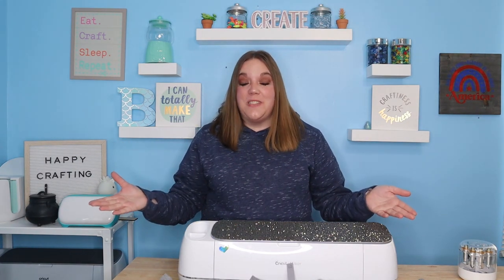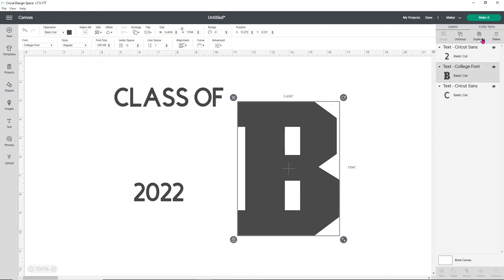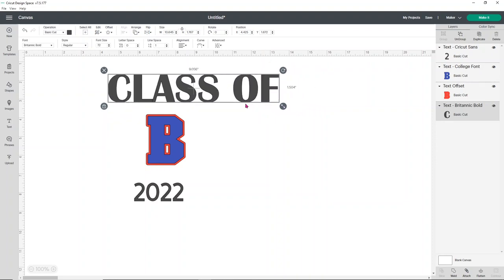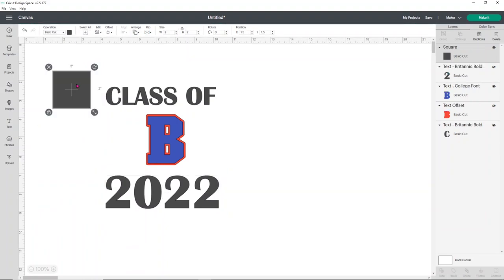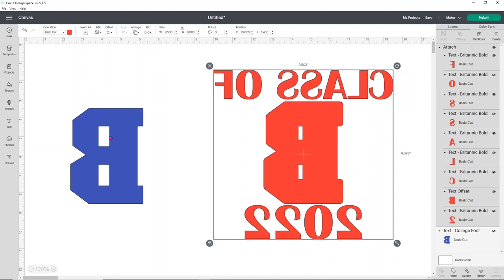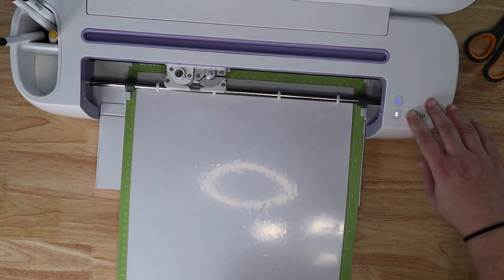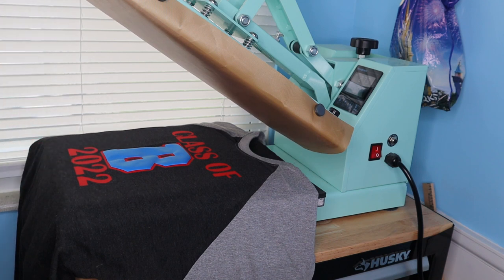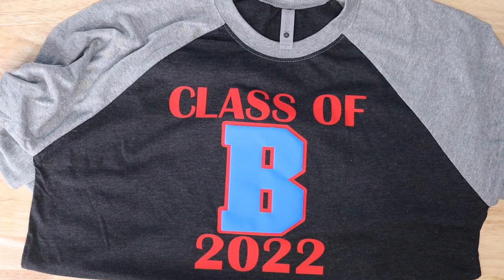Use puff HTV to make a varsity letter style patch - Cricut offset tutorial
Puff HTV is a really cool product that can add not only a texture to your designs but also allow you to charge a little more if you are a seller. Puff HTV from WALAKUT comes in a ton of great colors so you will be sure to find something to match the design you want to make!
Puff Heat Transfer Vinyl from Heat Transfer Warehouse is a one step puff meaning you press it one and time and you have your texture right away. You cannot layer on top of puff but it can be the top layer as long as the lower layer of Iron on can be layered

PIN PEN
CRICUT MACHINE